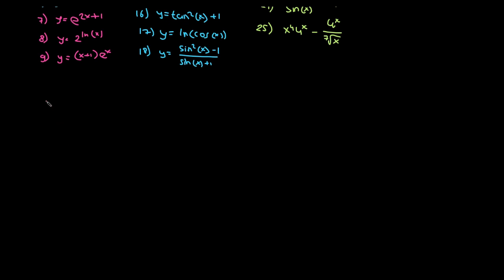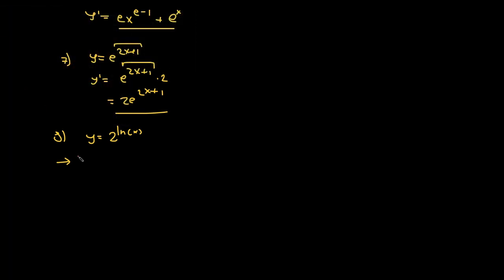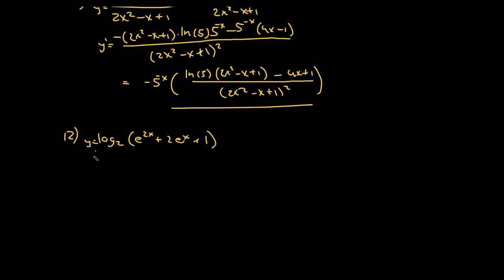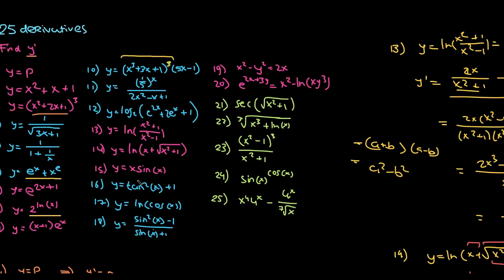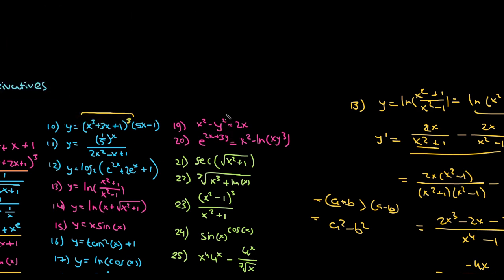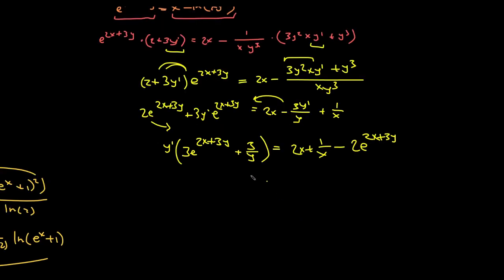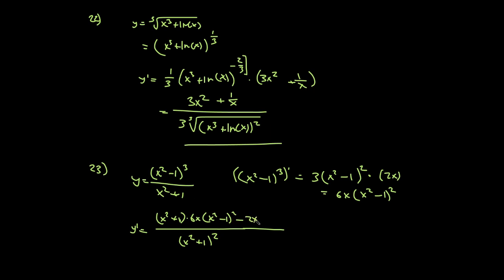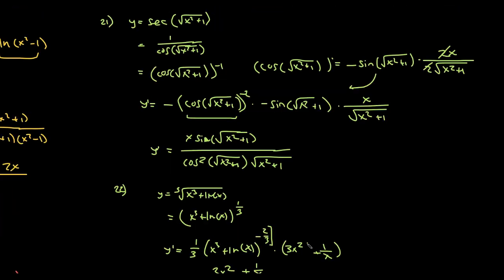Doing 25 Derivatives | Introduction to Calculus part 12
The twelth part in the series is a special one. To practice differentiating, we'll be doing 25 derivatives, ranging from basic to quite difficult. It is recommended to follow along and try to solve these problems for yourself, that is the best way to learn math! If you understood the previous episodes, you should be able to follow this one.